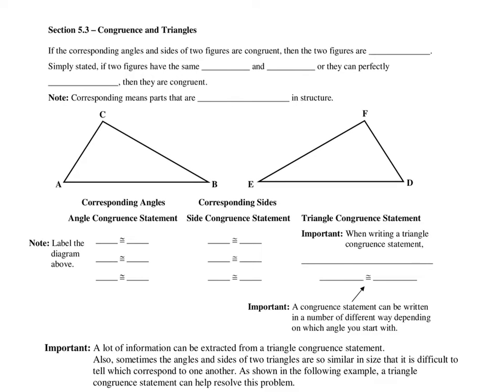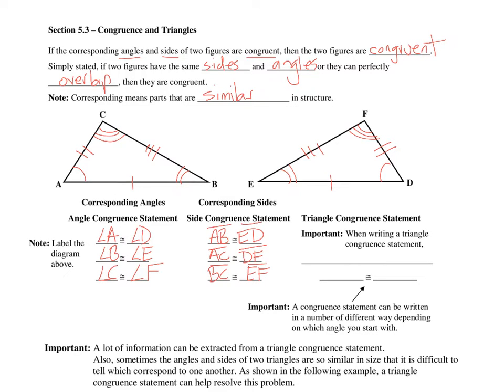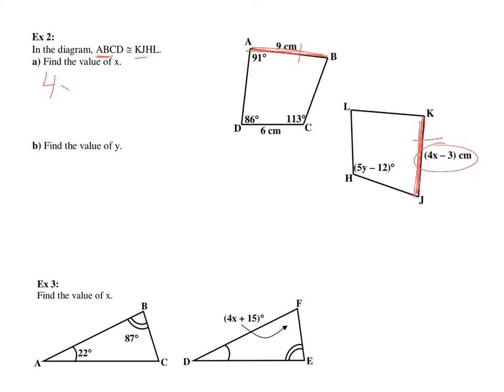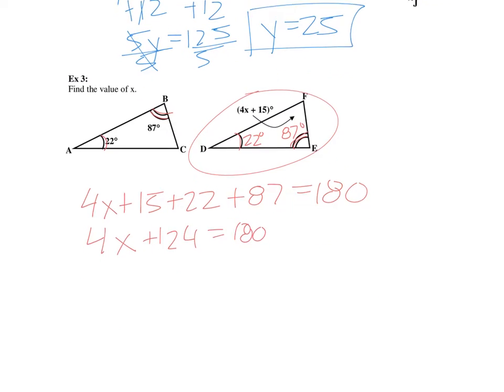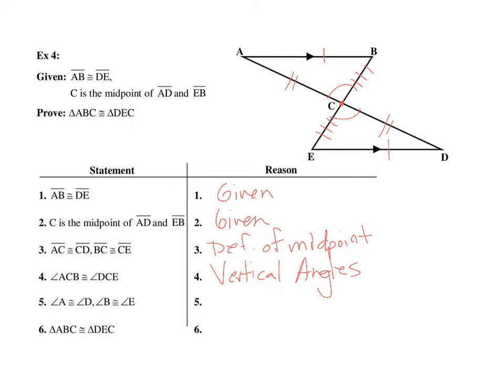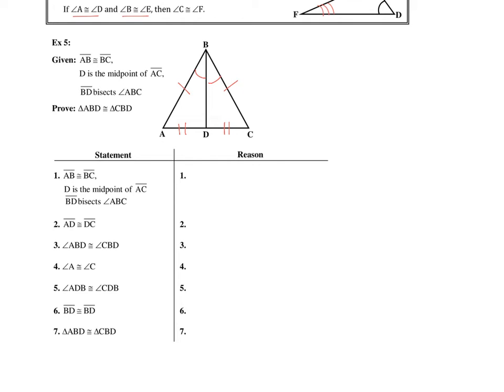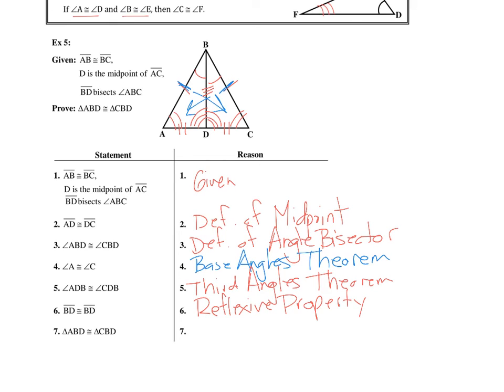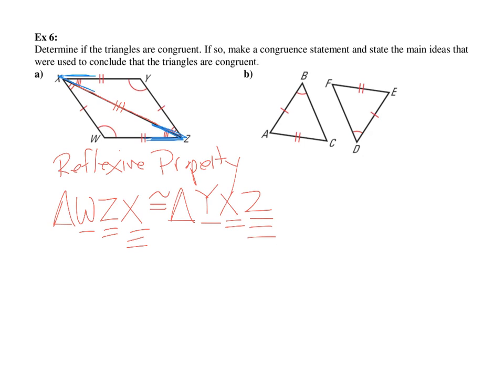Lesson 5.3 - Geometry